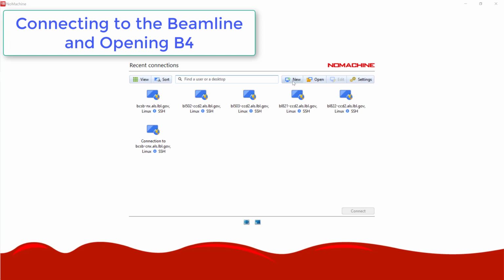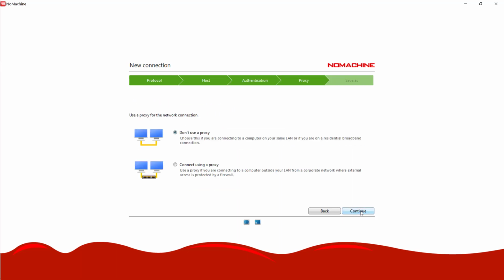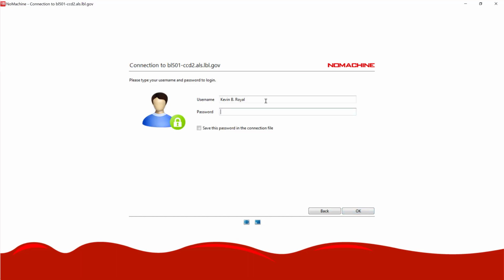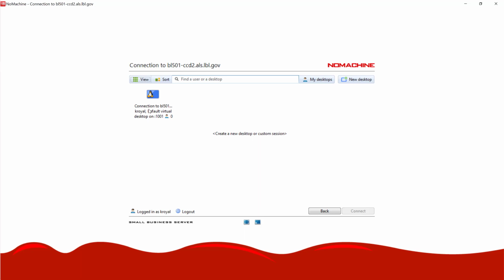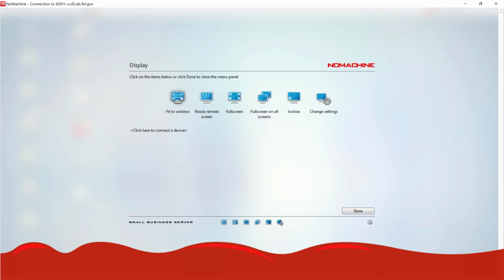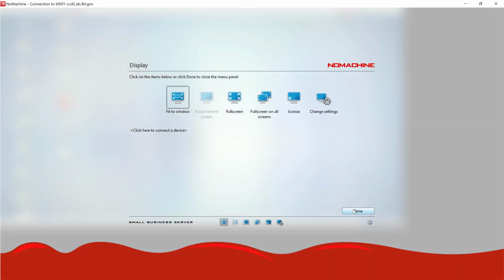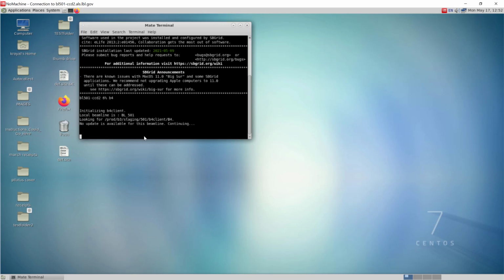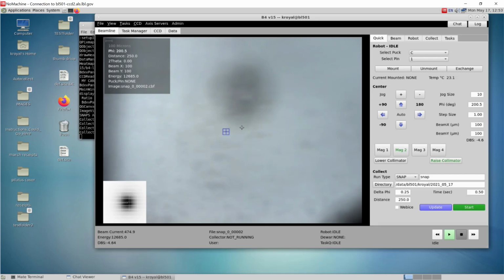How To Connect Remotely to the Beamline using NoMachine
Instructions for configuring your remote connection and opening the B4 collection software.